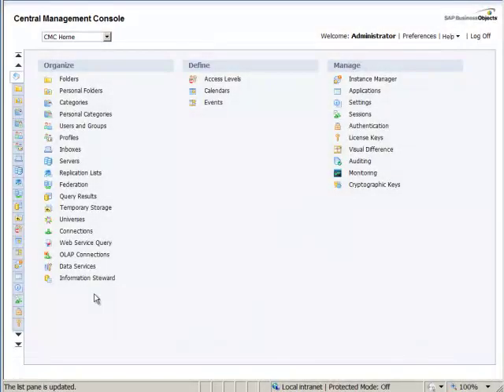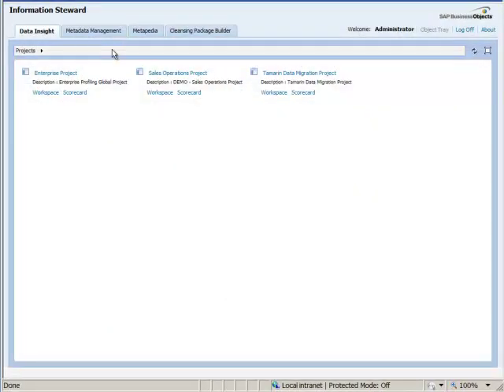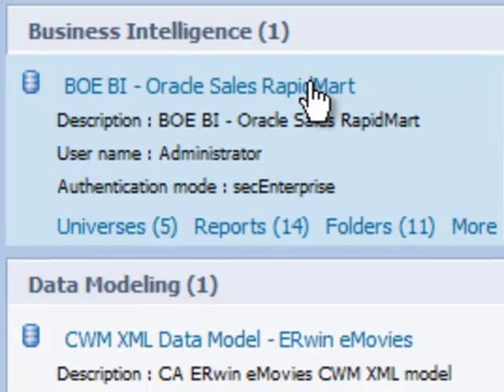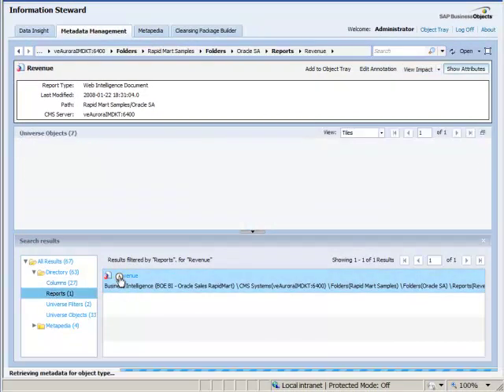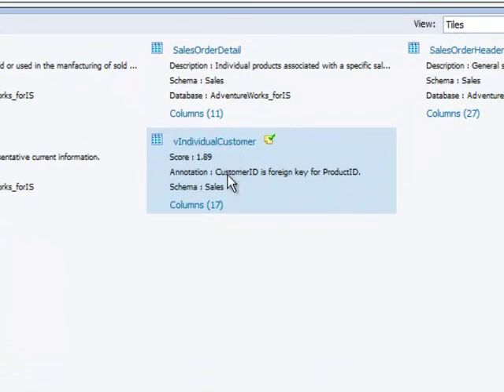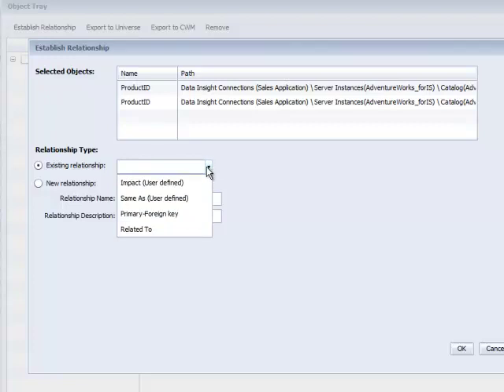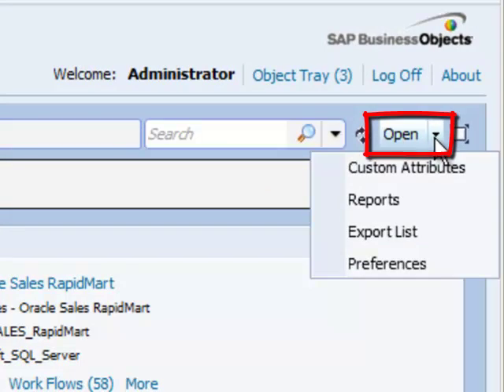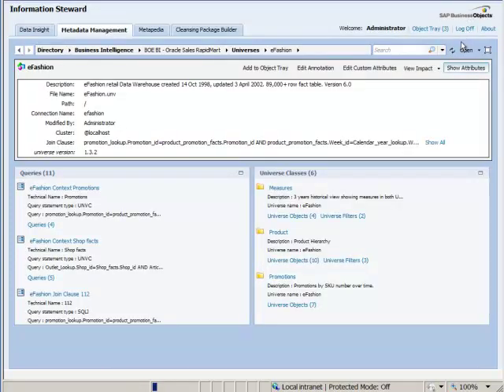BusinessObjects Informaion Steward ile Metadata_Management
Farklı metadata larınızı yönetirken aynı zamanda , kurumsal veri kütüphanesini oluşturabilir, veri kalitesini sorunlarına iş birimleri olarak önlem alabilirsiniz.